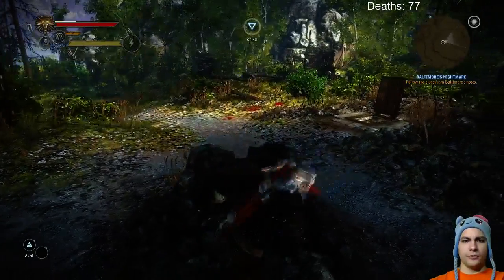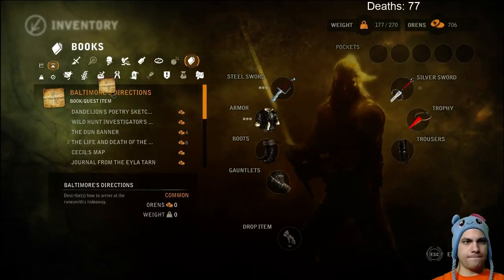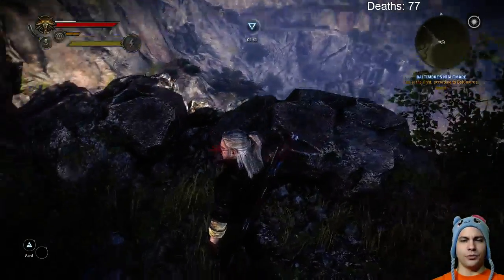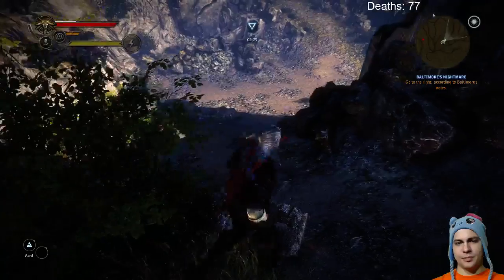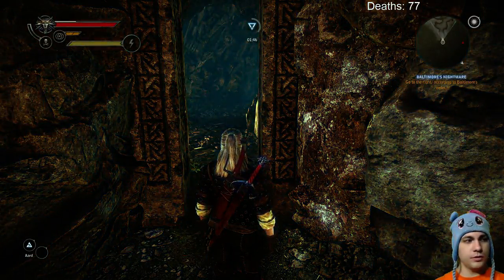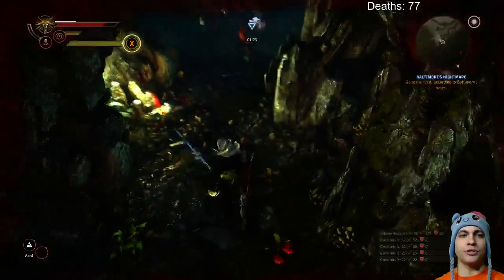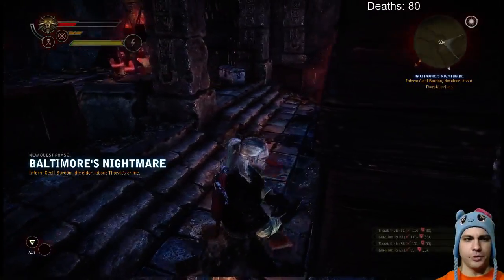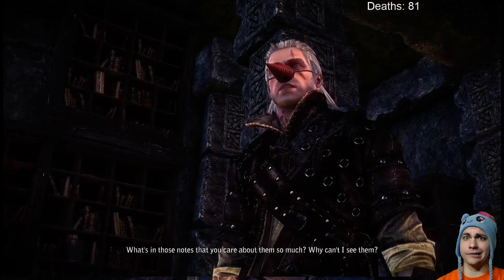Witcher 2 First Play Through. Dandelion you F****** idiot...(Day 7) (Part 12)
Succ-u-bus...chicken nose...big bird. What do these have in common? I have no idea but Geralt knows. The nose knows.